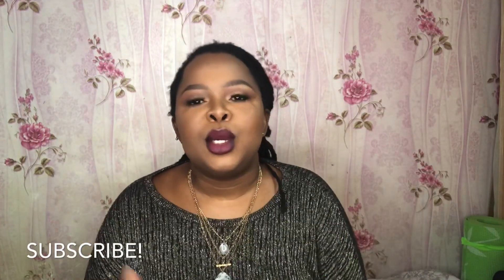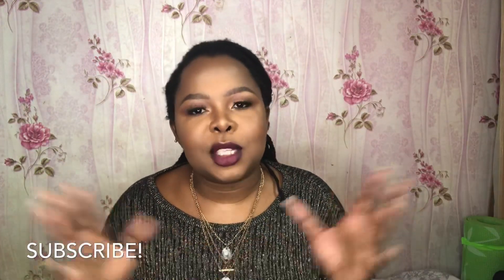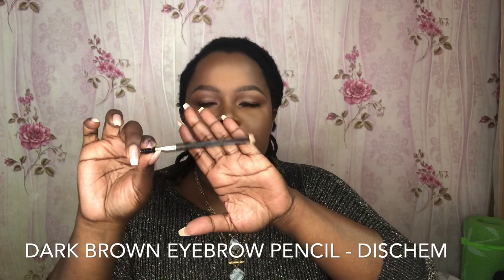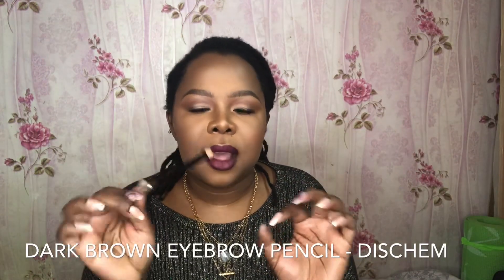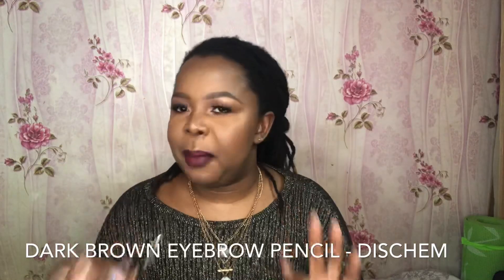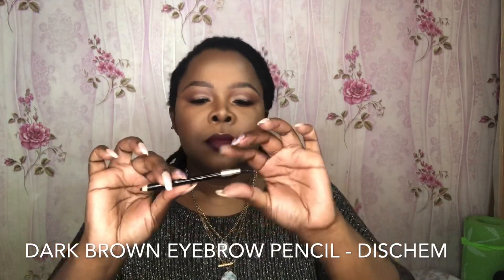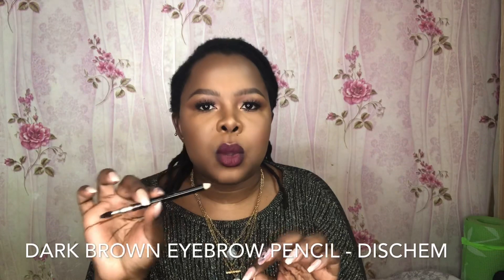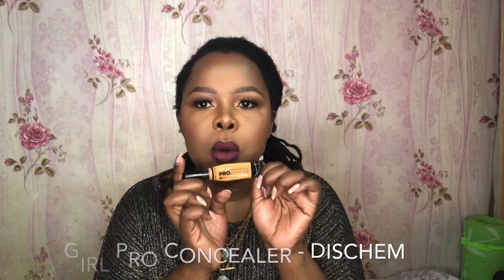Building your Makeup Kit under R1000 as a Beginner| MedicalBeautyBlog| South African Youtuber| 2020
Hey Lovies

In today’s video I will be sharing how to build your own makeup kit. I know makeup can be so overwhelming and you might not even know where to start so I hope this video will help and make strong your own makeup kit easier.

With Love ❤️
Let’s Connect:

Tech:

Camera: iPhone 8+
Lighting: Ring light/ Natural light
Editing: iMovie
Artist: Lakey Inspired
Track: Warm Nights

Artist: Ikson
Track: Okay